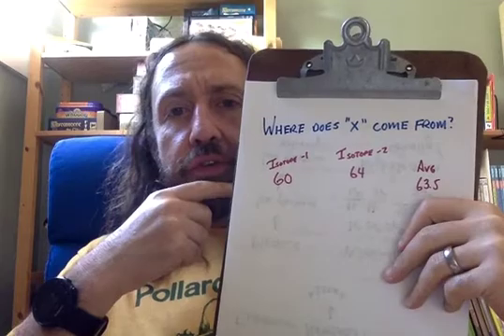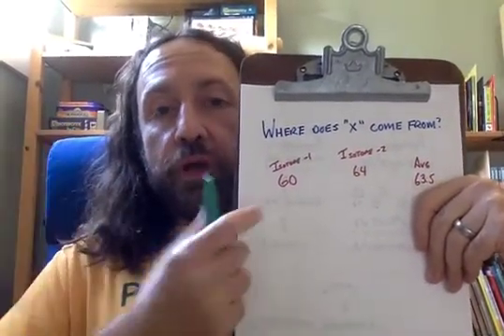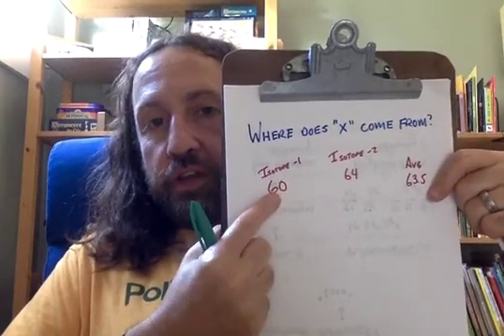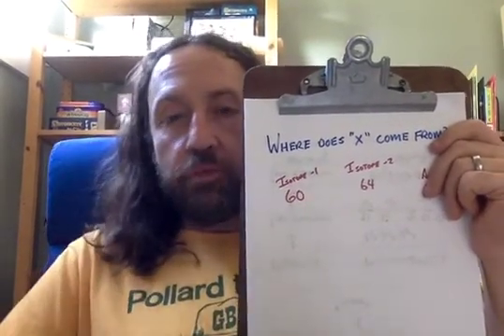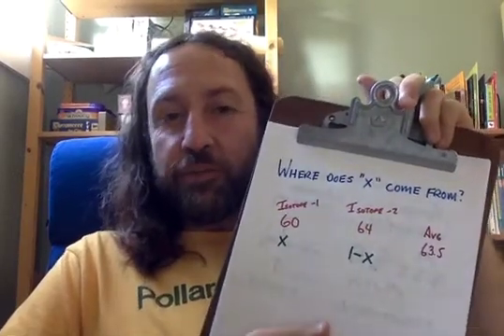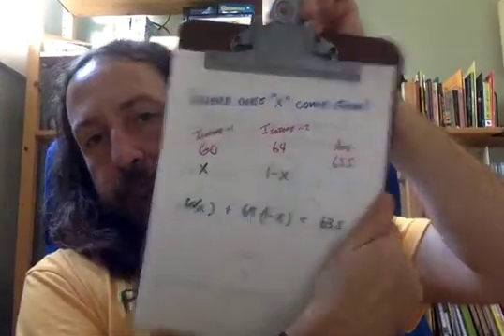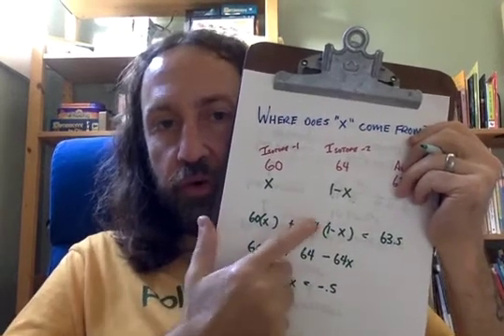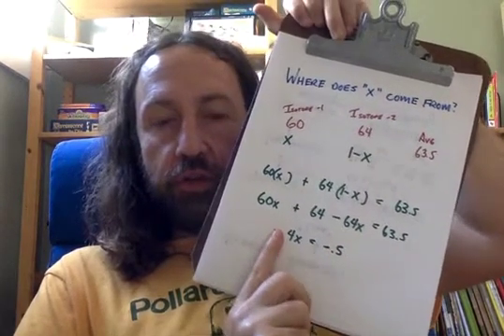Where Does the x come from?